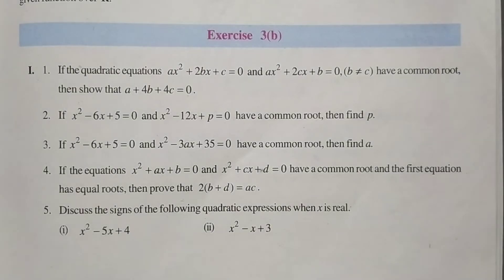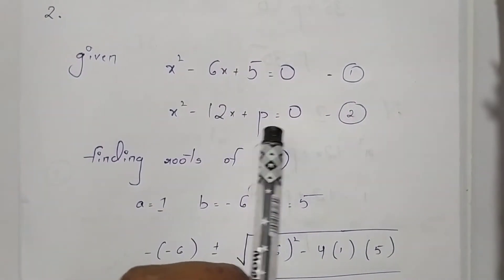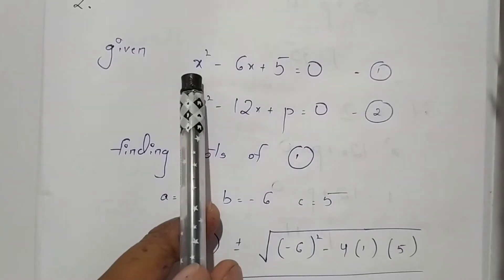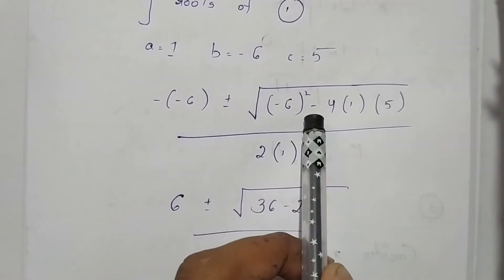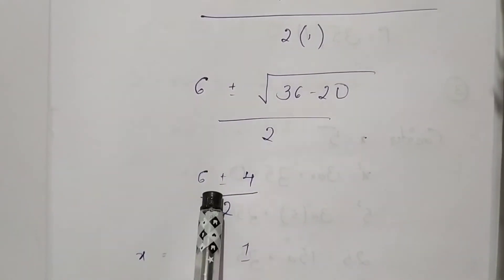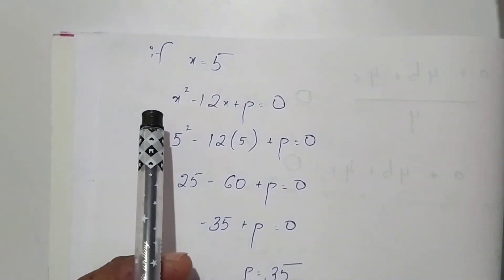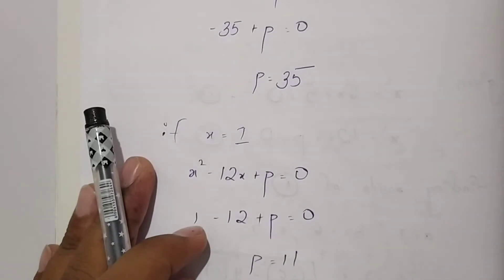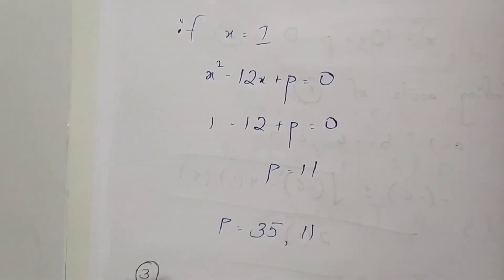If x² - 6x+5= 0 and x²-12x+p=0 have a common root, then find p|| maths 2A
If x² - 6x+5= 0 and x²-12x+p=0 have a common root, then find p

maths 2a
inter maths
Maths 2A

quadratic expressions
quadratic equations